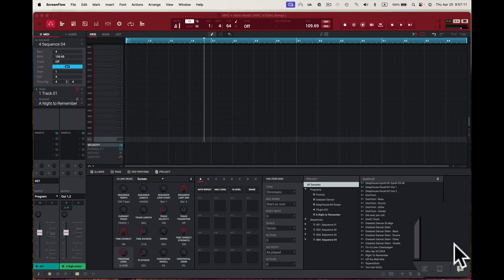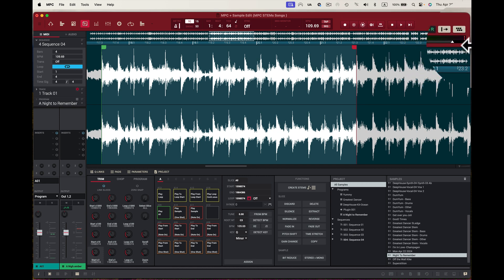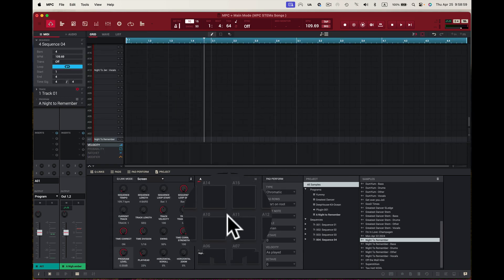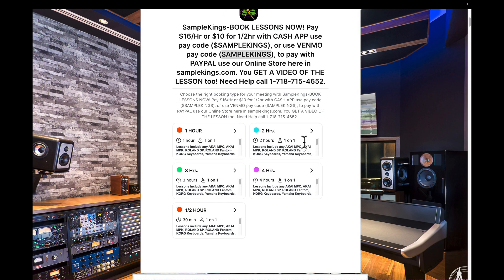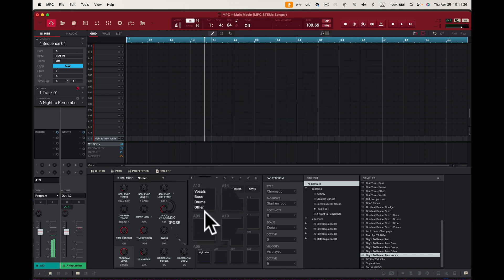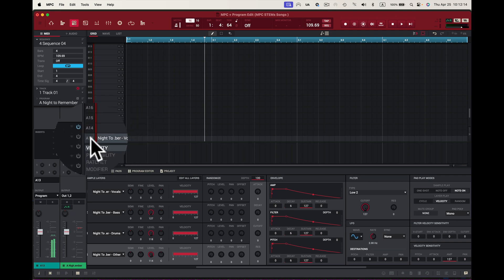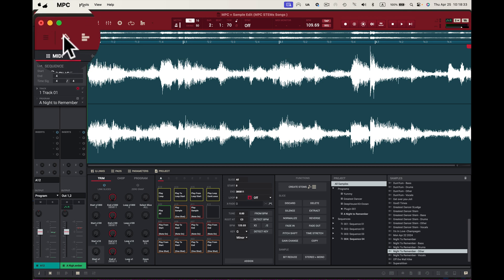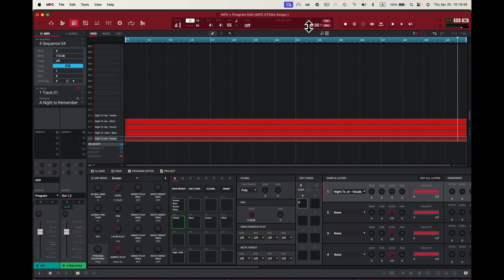MPC STEMS: HOW TO WARP, WORK FASTER, AND GROW YOUR SAMPLE COLLECTION.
MPC STEMS: HOW TO WARP, WORK FASTER, AND GROW YOUR SAMPLE COLLECTION. WATCH ME WORK THE MPC STEMS ON MY COMPUTER.

CHAPTERS
0:00 Intro
2:53 Get Help
4:54 The process

MPC ONE PLUS
MPC STUDIO MIDI Controller
MPC X SE
MPC Key 61
MPC LIVE 2
MPC FORCE
AKAI MPK MINI PLUS
AKAI MPK MINI MK3
AKAI Pro APC Key 25 MK2
AKAI Pro APC MINI MK2
AKAI Pro MPK MINI PLAY
AKAI Pro MPK249-USB MIDI Keyboard Controller
ROLAND SP-404 MK2
N.I. Maschine Plus
N.I. Maschine MK3 Drum Controller
N.I. Maschine Mikro MK3 Drum Controller
Apple 2023 MacBook Pro M3 chip 1TB 8 core 10 core
Arturia KeyLab Essential MK3 - 49 key USB
FL STUDIO 21 Producer Edition AudioDeluxe Bundle
Recording Studio Equipment
Recording Microphones & Accessories
Music Accessories
DJ Electronic Music
STUDIO ONE 6 Professional
STUDIO ONE 6 Artist
Apple Lightning to USB Camera Adapter
UGREEN USB to USB C Cable USB C 3.0 Cable Fast Charging